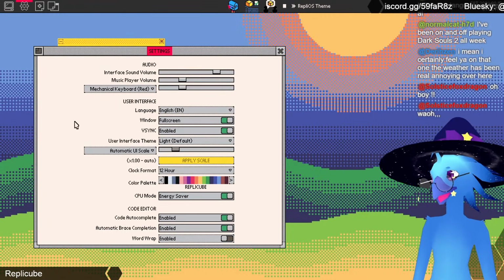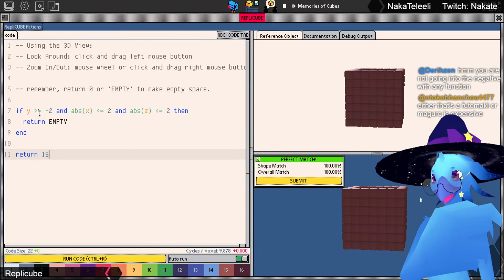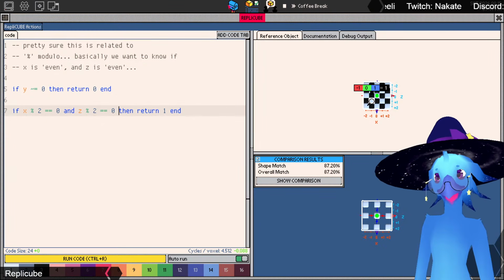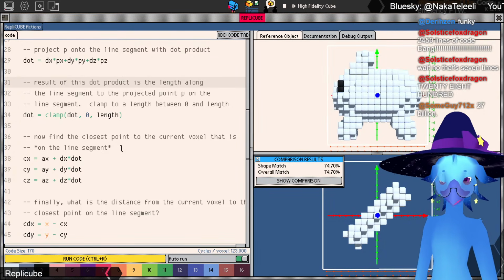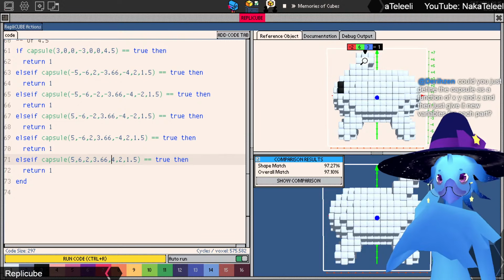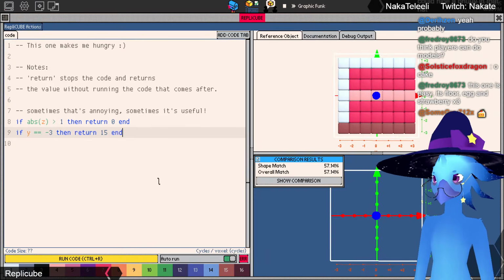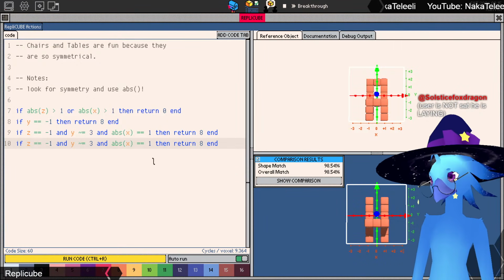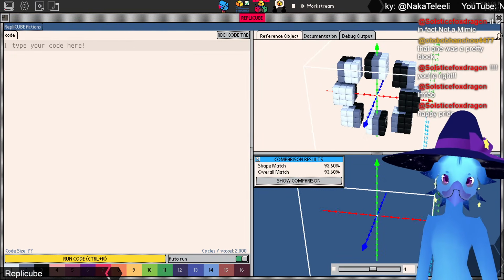Nakabo learns to code (Replicube)